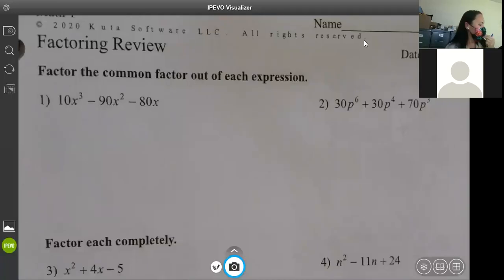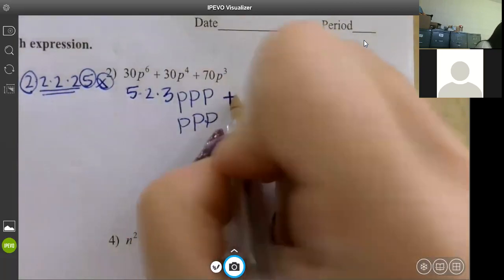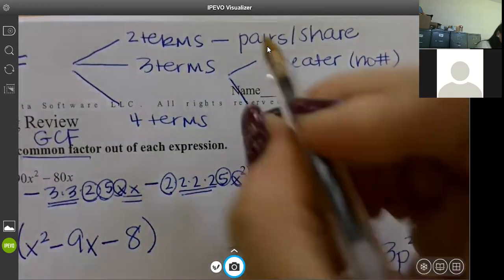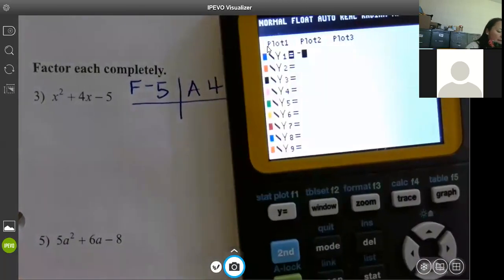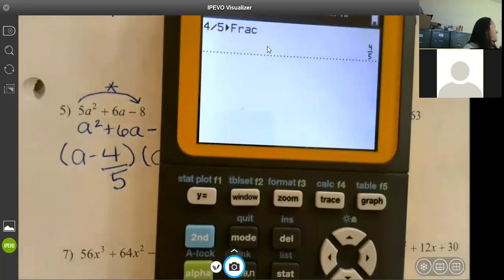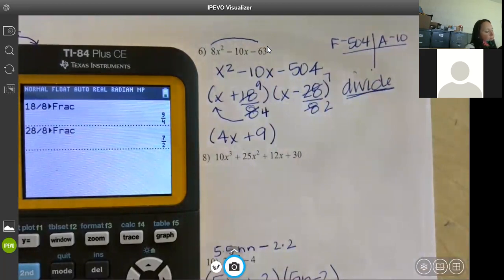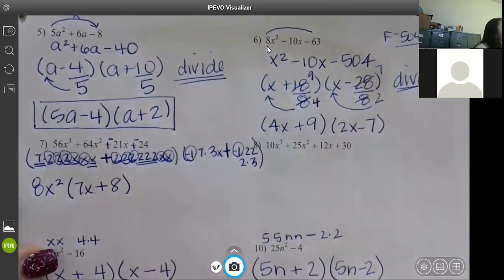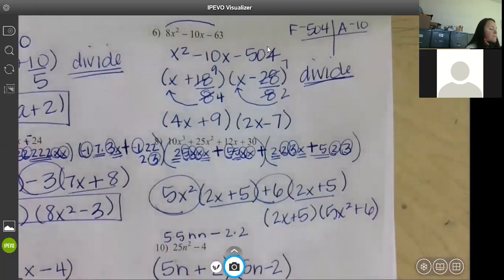Test Review Video Notes